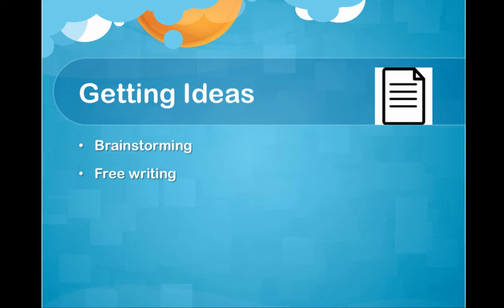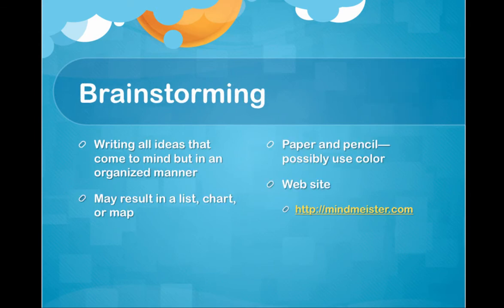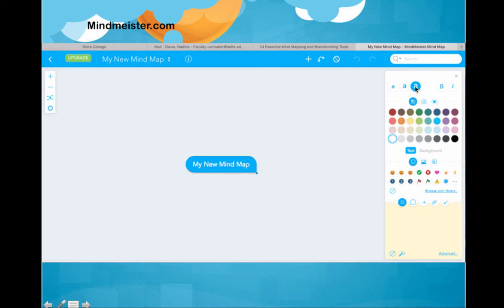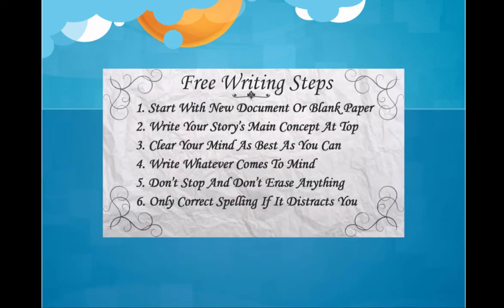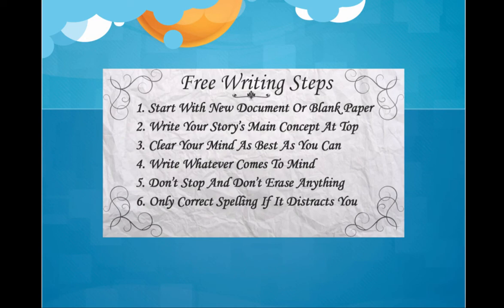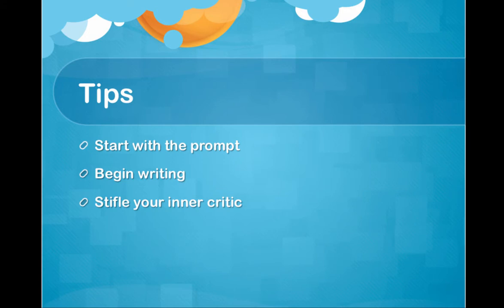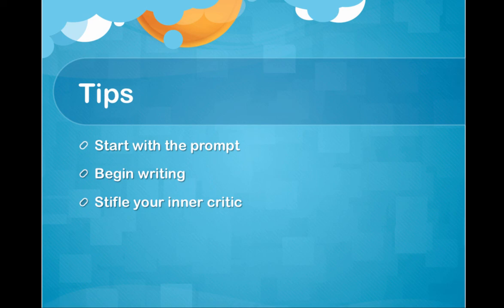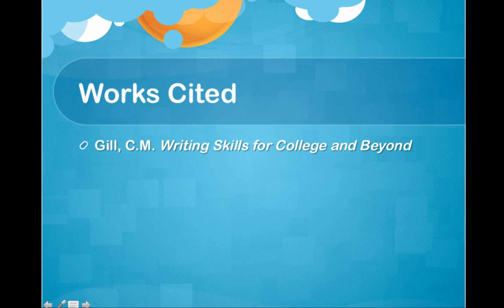Prewriting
Table of Contents:

00:00 - ENG 262
00:13 - Professor Nadine
00:18 - Getting Ideas
00:37 - Brainstorming
01:13 -
03:16 - Tips
04:04 - Works Cited